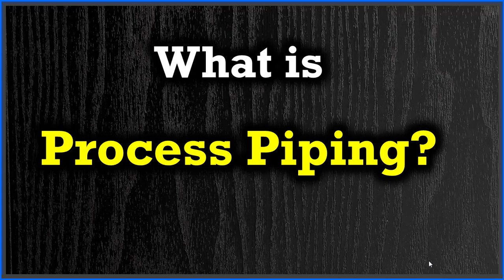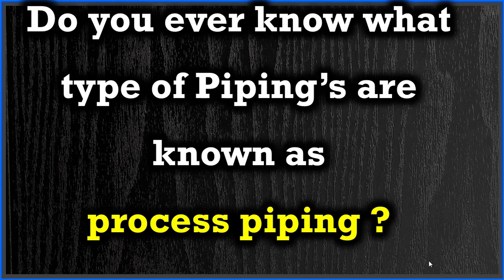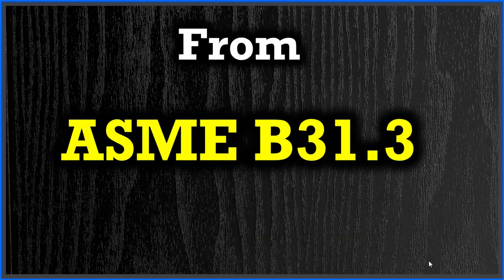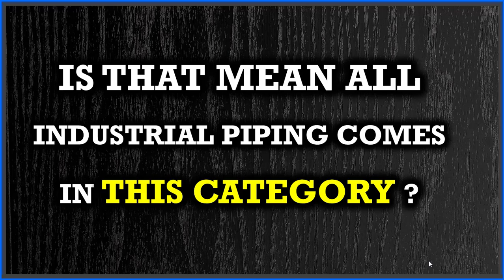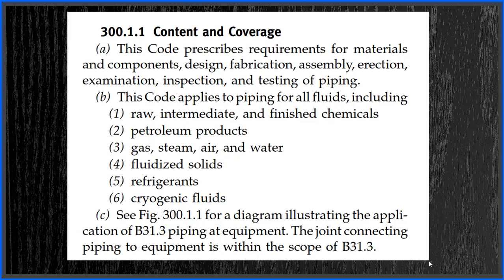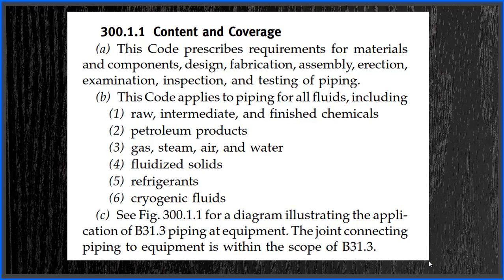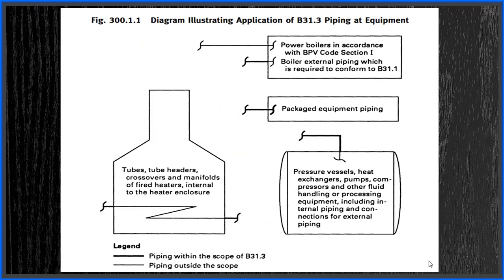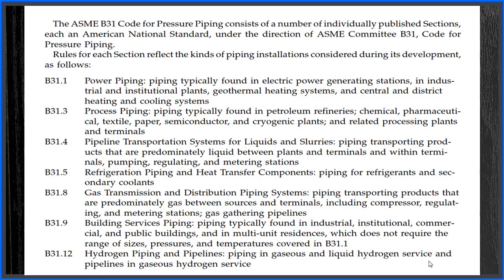Are you a Piping Design Engineering - Then Check whether you know this or NOT?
In this video, i have briefed the basis of an important terminology in Piping.

Don't skip the video while watching, because i don't want you to miss the surprise.

I have recently introduced a new course in Udemy to learn Pipe Support Design. If you are a candidate interested in improving your knowledge in one of the piping area, the below course would help you know and learn more about pipe support design in the piping systems.